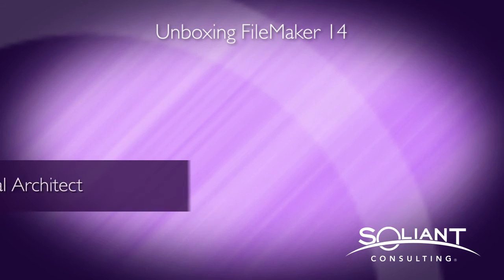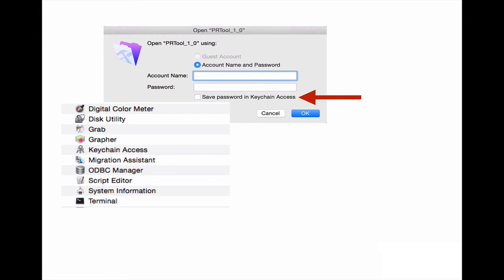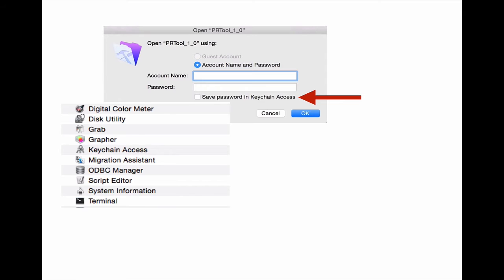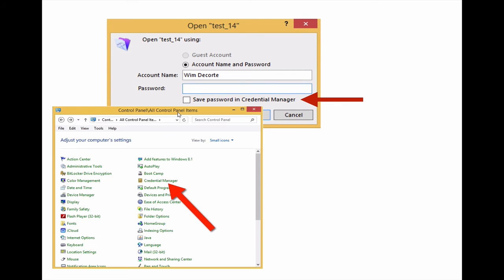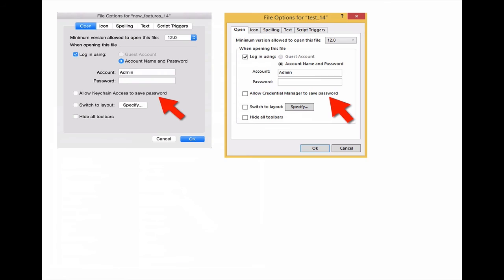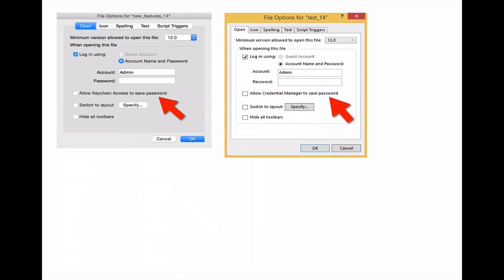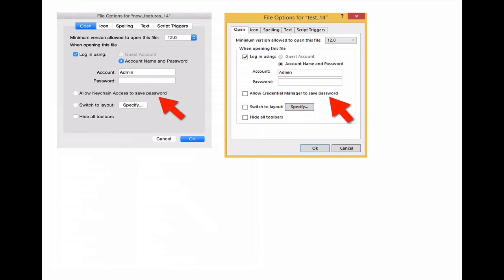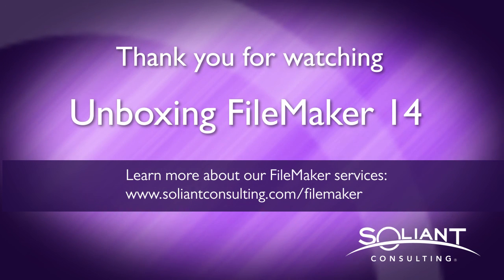Unboxing FileMaker 14: Working with Keychain Access On Windows and Mac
Two important changes when it comes to allowing users to store their credentials in the OS.  Find out more...